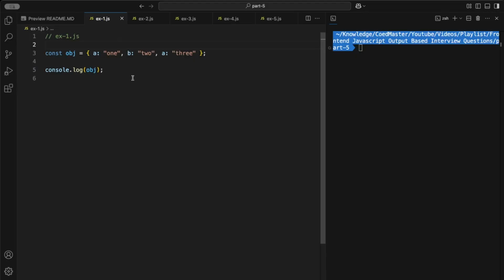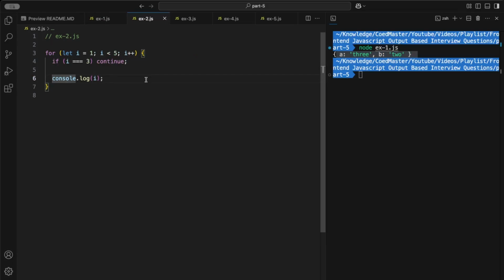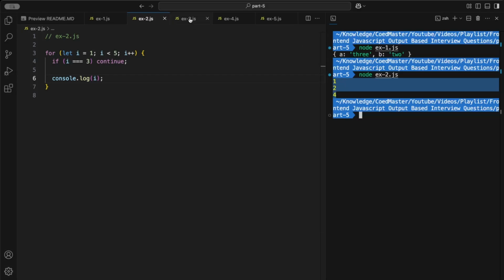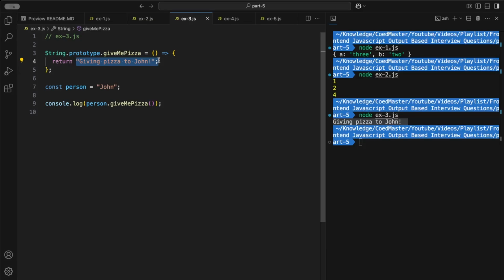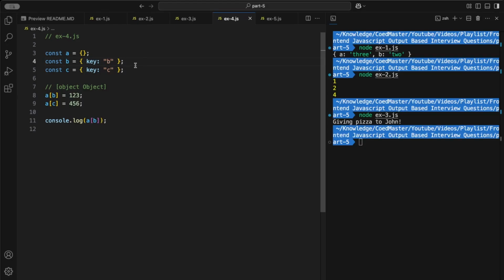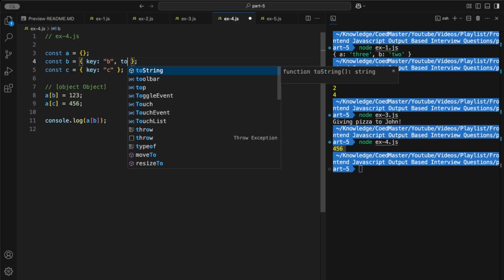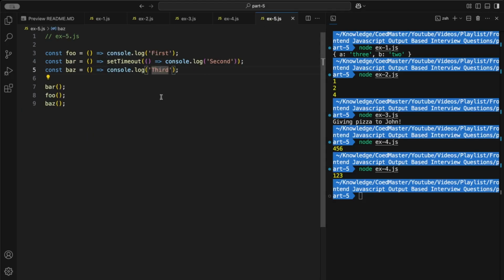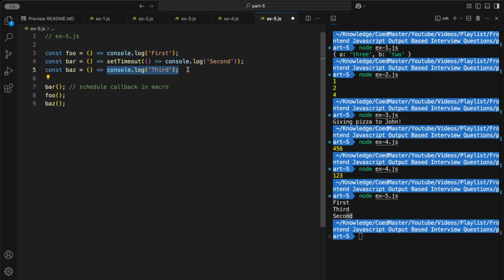Top 5 Frontend Javascript Output Based Interview Questions | Part 5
In this video, we dive into the Top 5 Frontend JavaScript Output-Based Interview Questions that every aspiring frontend developer should be prepared for! If you're getting ready for a frontend interview or want to sharpen your JavaScript skills, these questions are essential to mastering the concepts and understanding how JavaScript behaves in different scenarios.

Whether you’re a beginner or an experienced developer, this video will help you think critically and prepare for technical interviews that focus on JavaScript’s core behavior.